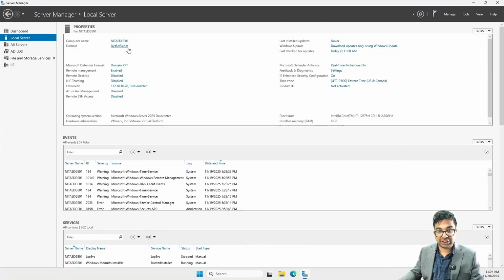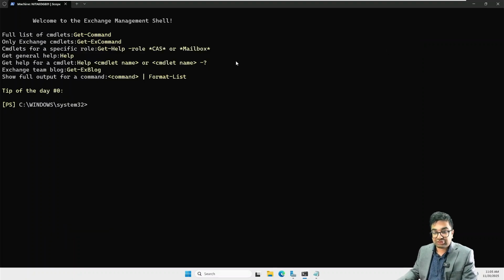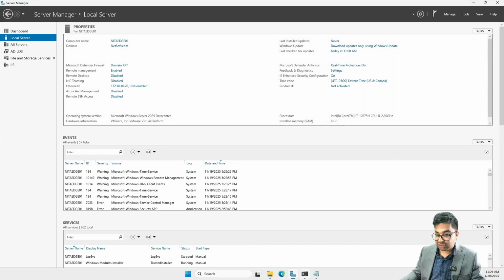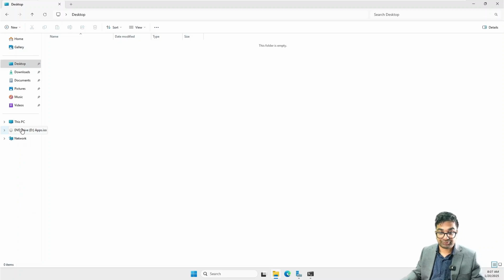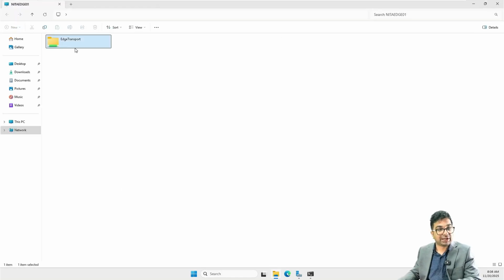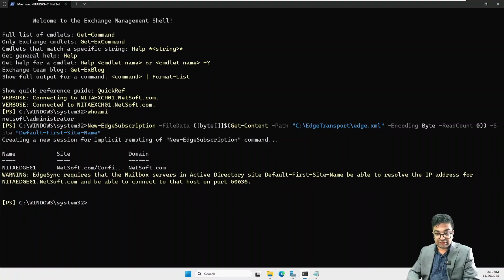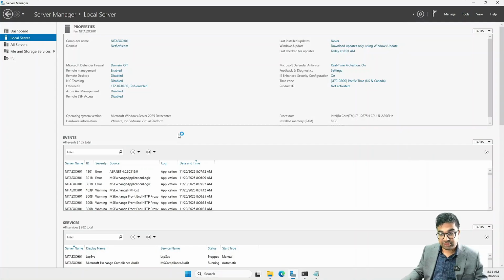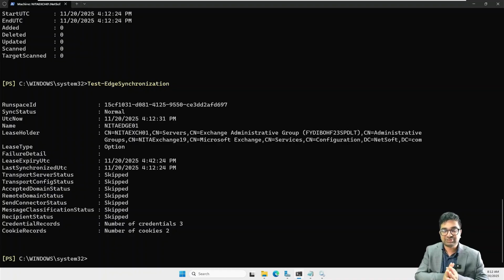MS Exchange Server 2019 JumpStart Kit - Configuring Edge Transport Server on NetSoft.Com - Lab 85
In this episode we discuss: How to configure an Edge Transport Server in Microsoft Exchange, create Edge Subscription, and successfully run Edge Synchronization without errors.
Follow this step-by-step lab to master real-world Exchange Server setup and troubleshoot common EdgeSync issues like a pro.